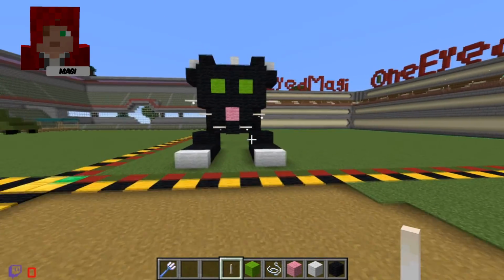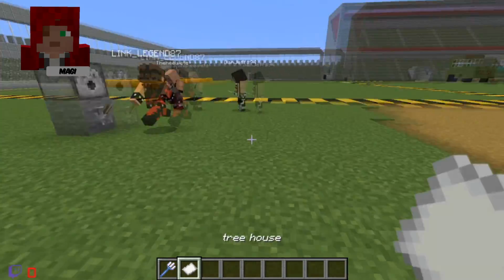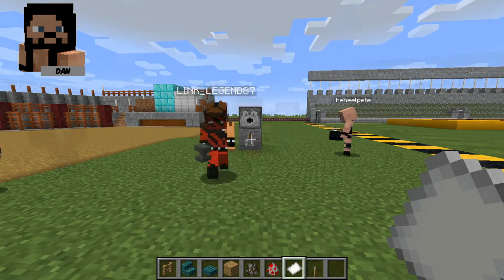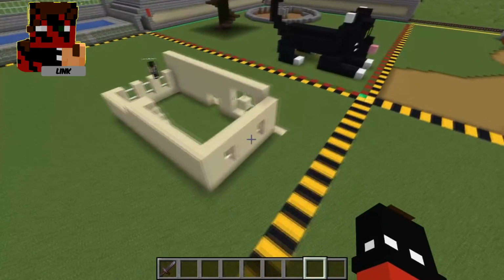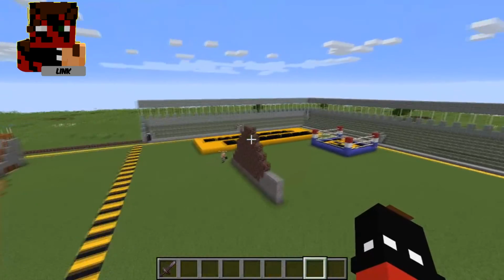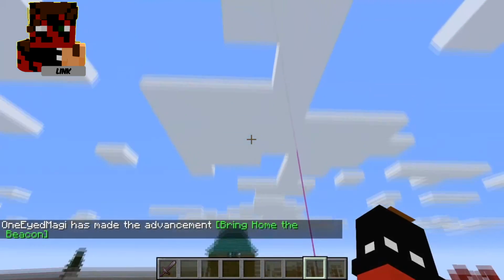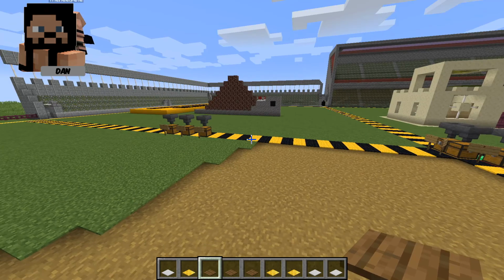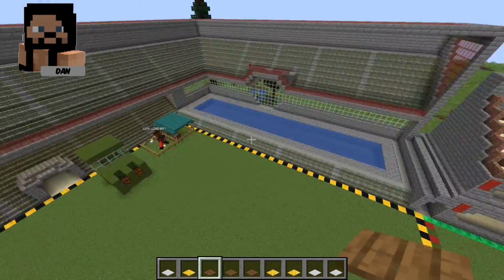CHALLENGE ME THIS! | Noob, Player and Pro | Minecraft | Episode 4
This is our fourth episode of our team series; Noob, Player and Pro. This will be a multi part series, in which, Pete, Link and Dan are joined by their close friend and resident "Minecraft Expert", Magi.

So today, Link tasked the others to build three builds each, of which the lads would pick for themselves and put in a randomizer. He would judge them with first place having the privilege of killling last place.

Be sure to get involved in the comments with the tasks Link sets for the comments section

Our Friends